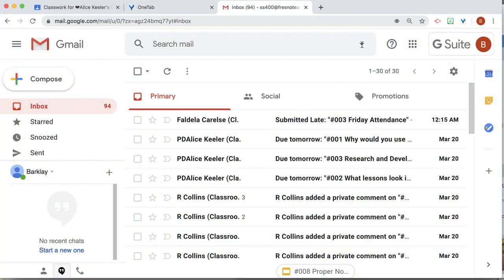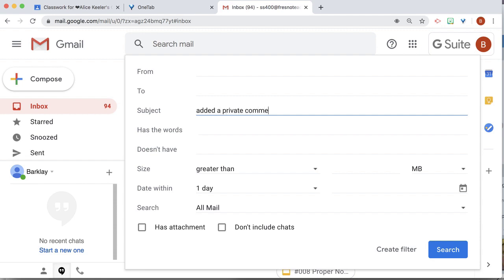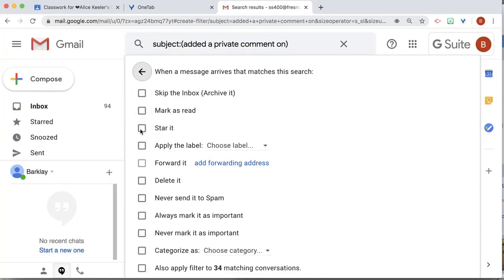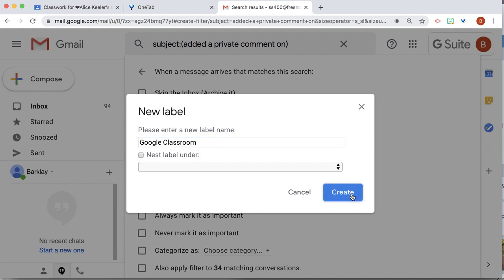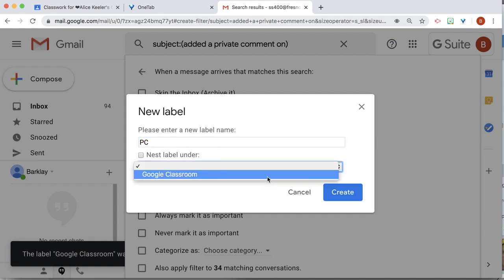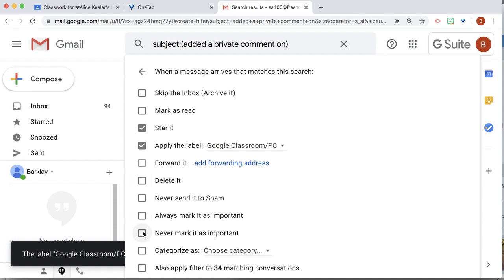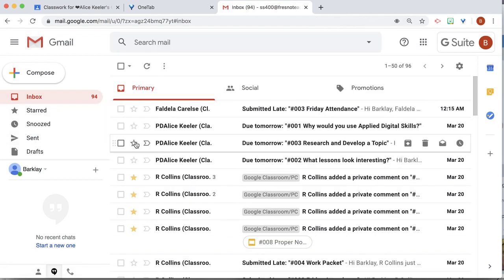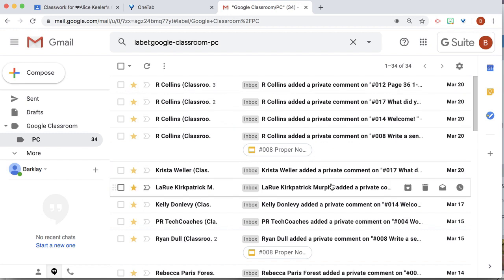Filter your Gmail for student private comments from Google Classroom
It is important to MANAGE the email notifications from Google Classroom. Set a filter to look for "Added a private comment on" and have it go to a label (folder)